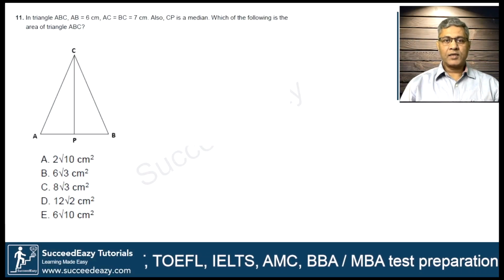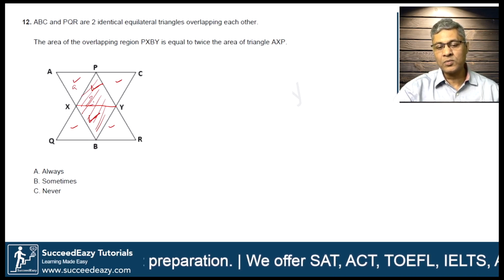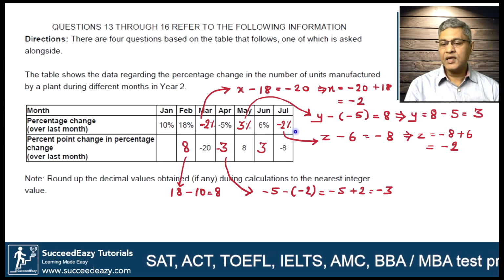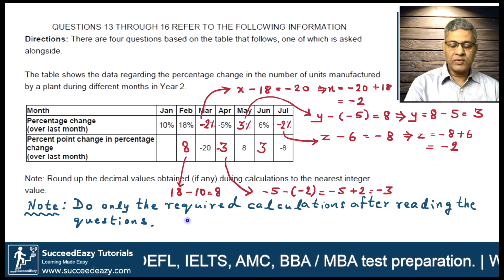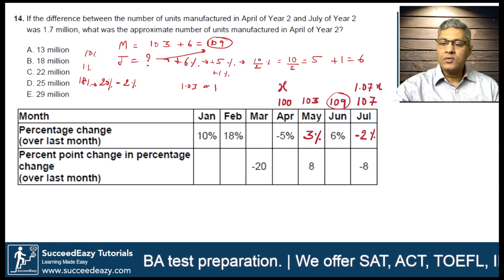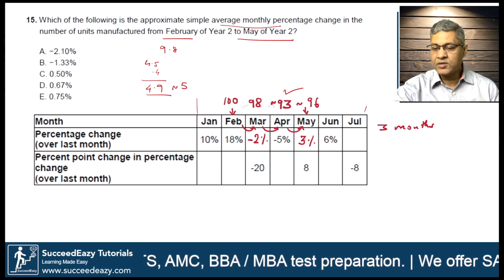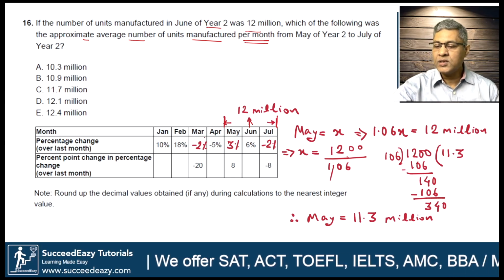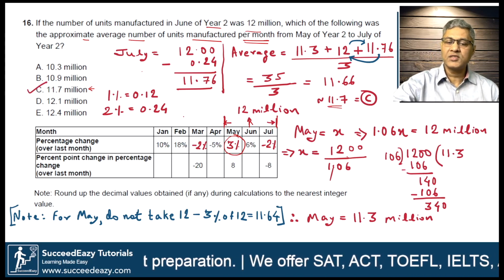NPAT 2025 Quantitative Reasoning Sample Paper Solutions - PART 3 - Q. 11 to 16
I have solved NPAT 2025 Quantitative Reasoning Sample Paper questions from question number 11 to 16 from the sample paper uploaded by NMIMS on their website. I have shared the related concepts as well as the tips and tricks to help you strategise better, save time and effort. The detailed explanation is only for your learning. In pratice, you need to write only the key figures and do only the required calculations, to maintain speed with accuracy.

0:00 Introduction
0:07 Solution to Quant Q. No. 11
02:22 Solution to Quant Q. No. 12
04:07 Concept of percent change versus percent point change in percentage change
09:22 Solution to Quant Q. No. 13
12:47 Solution to Quant Q. No. 14
17:34 My channel’s promotion
17:47 Solution to Quant Q. No. 15
21:15 Solution to Quant Q. No. 16
27:25 Conclusion